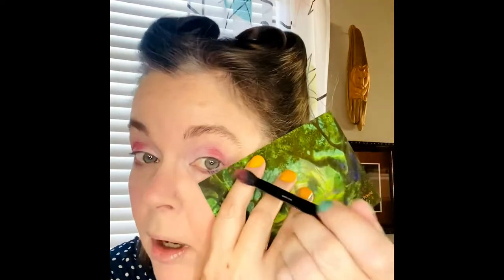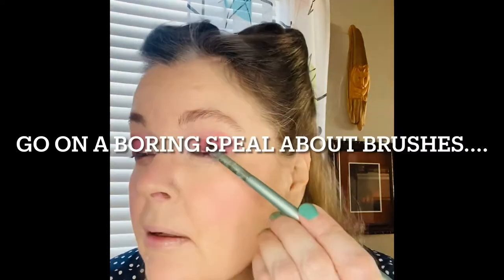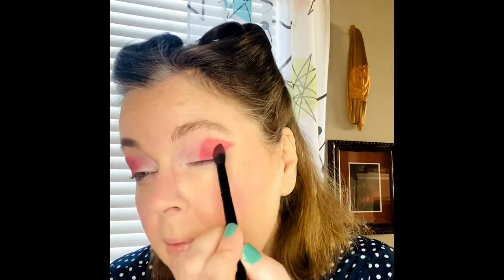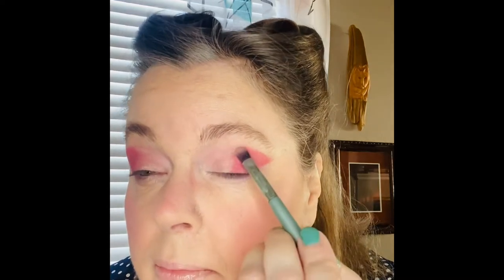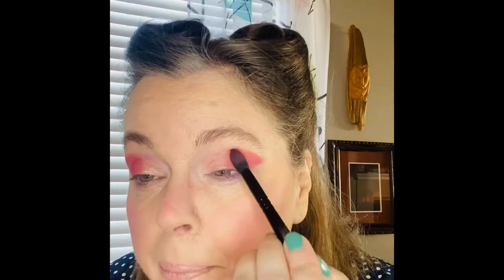Beautylish Lucky Bag 2021 Try On canadianedition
I hope you like this video!  Makeup Enthusiast, Vintage and Make up lover who is a proud Canadian gal!

So today i decided to try using some of the products that i received on my Lucky Bag/Box!

The Vancouver gal is so happy with her first bag.  Included were:

The Natasha Denona Love Palette

The Wayne Goss 03 Brush

Charlotte Tilbury Lipstick

And Bronzer

Jouer Highlighter

Also used

Eyeliner from

And brow wax from

Concealer in J24

Have an amazing day! Be Kind because you just don’t know what someone is going through!